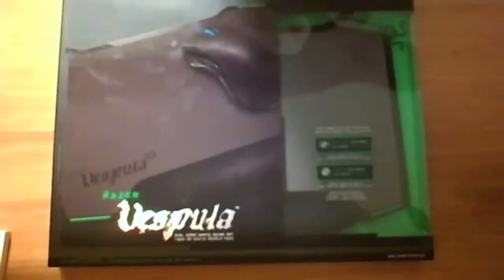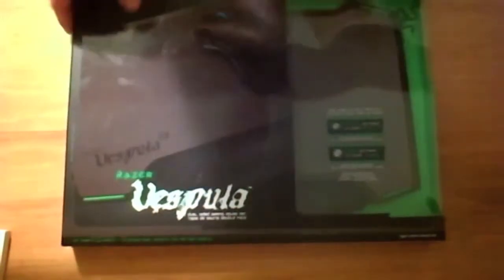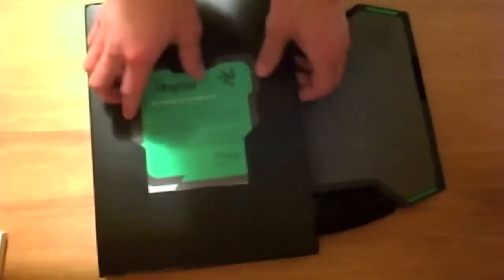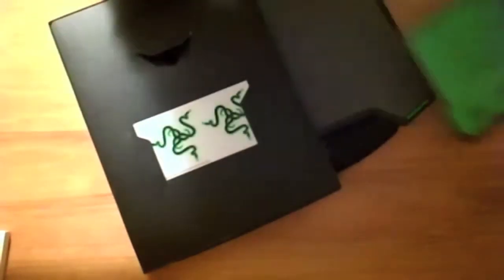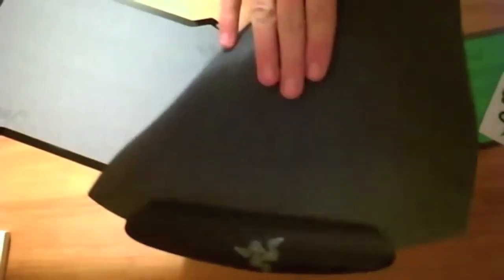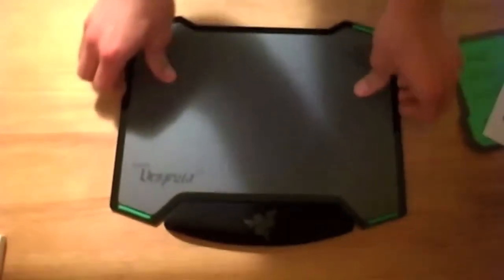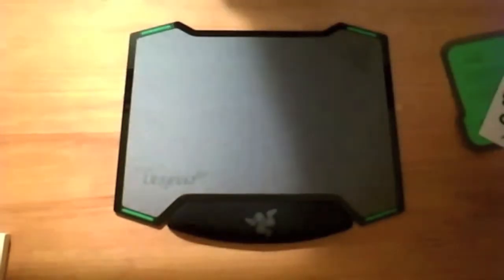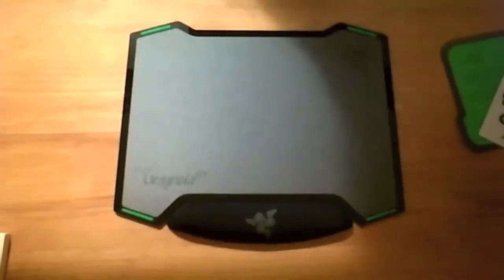Razer Vespula Unboxing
Unboxing of the razer vespula gaming mat